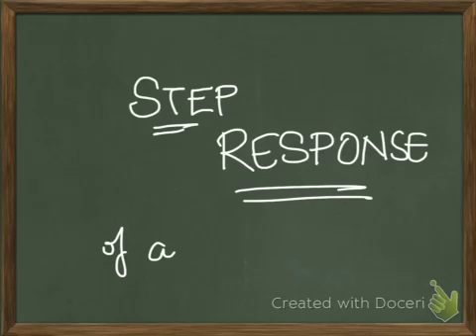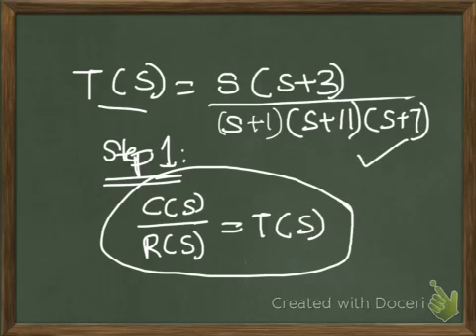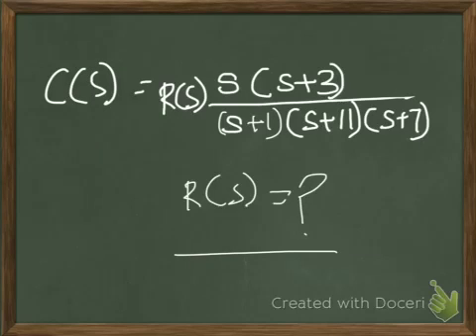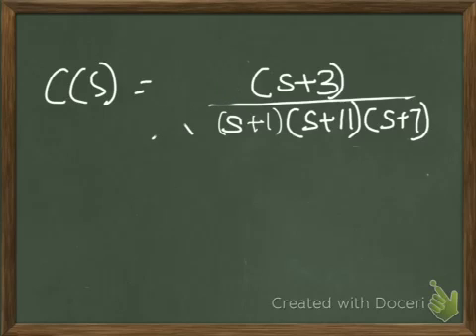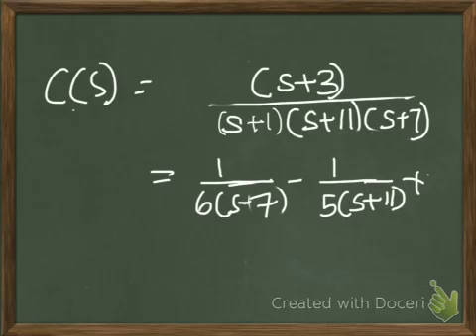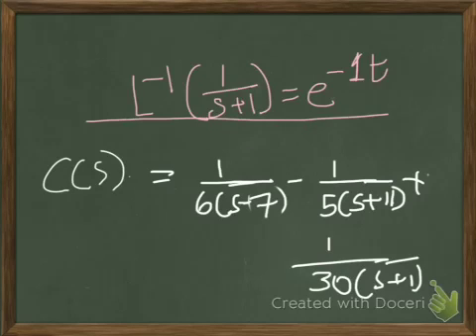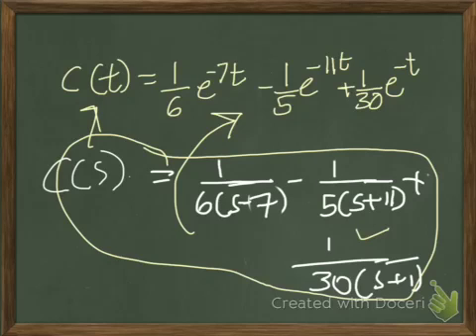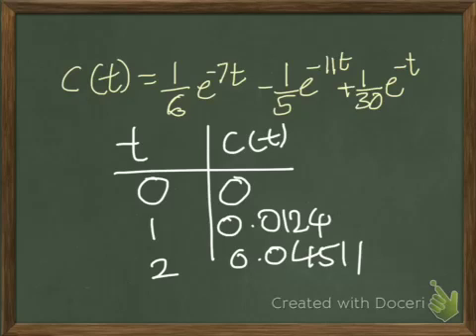Step Response of a transfer function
This video clearly explains how to find out the step response of a transfer function.